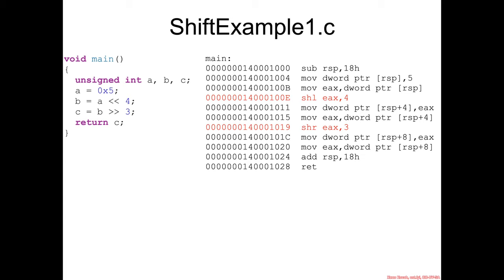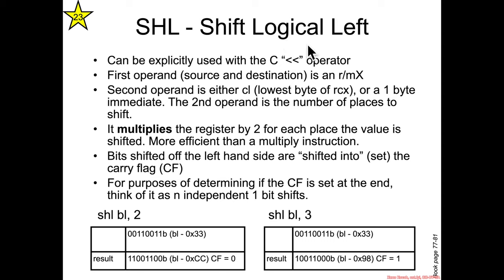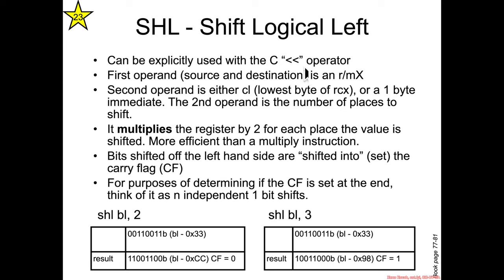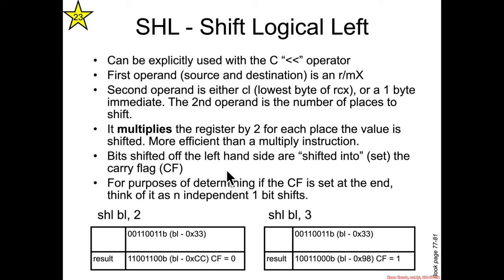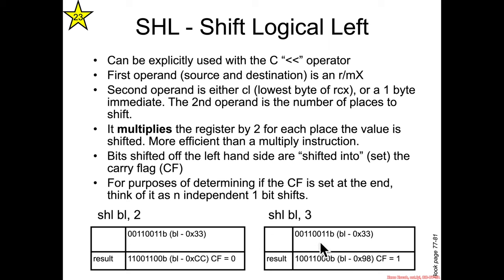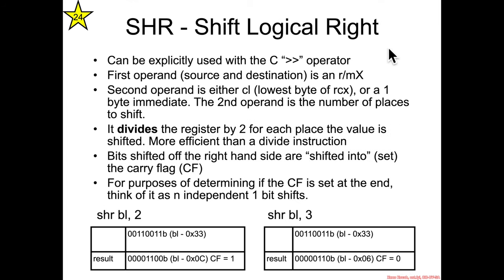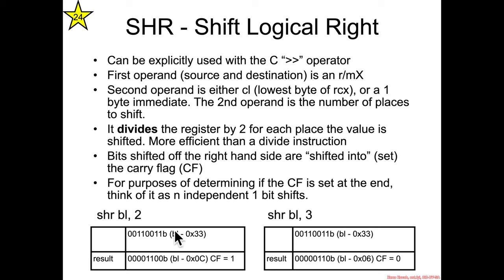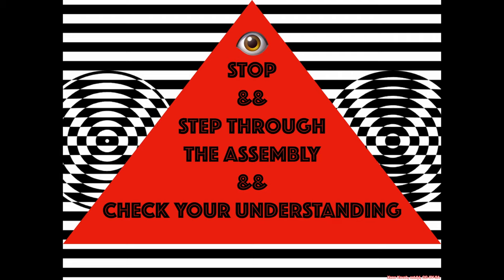Bit Shifting: ShiftExample1.c Intro - Architecture 1001: x86-64 Assembly